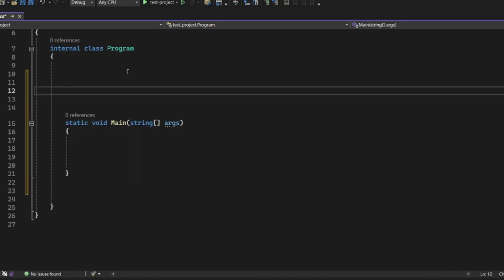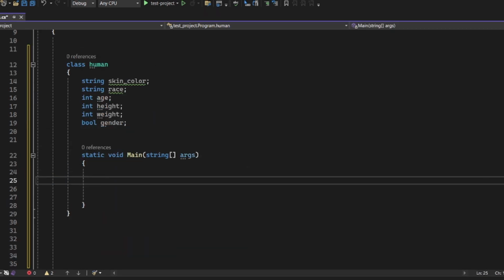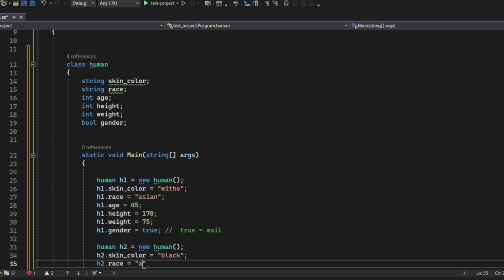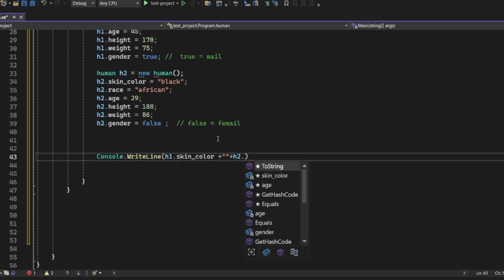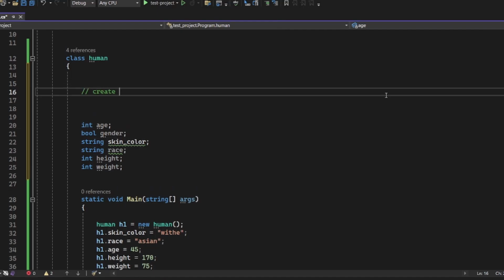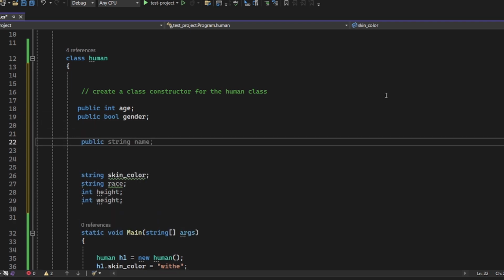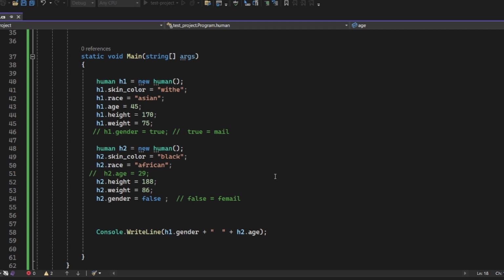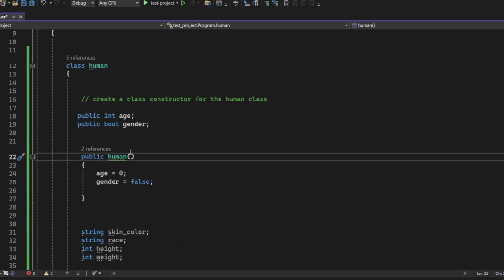C# tutorial | from zero to hero|12.objects and classes|practical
In this video, I examined the subject of classes and objects in a practical way.